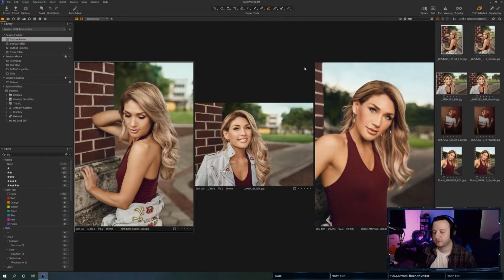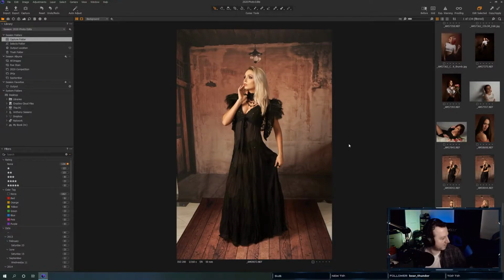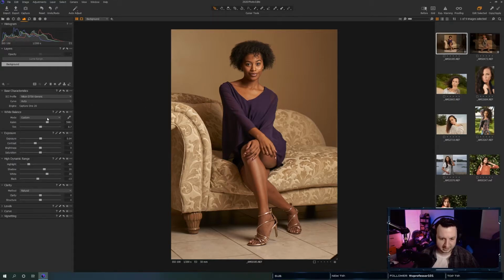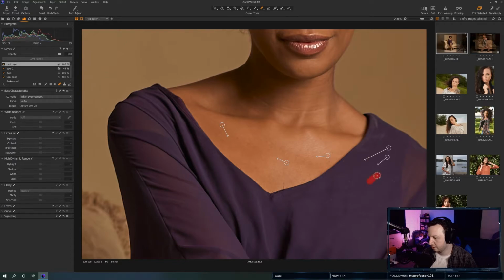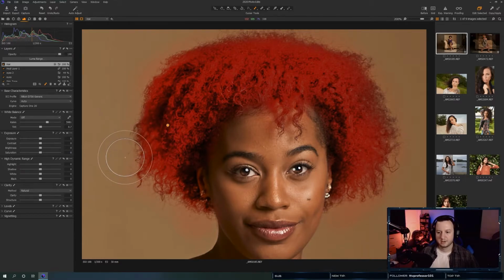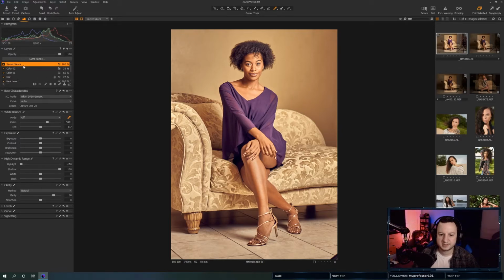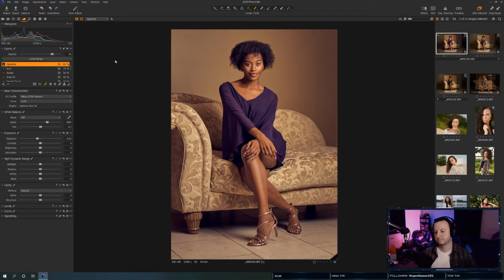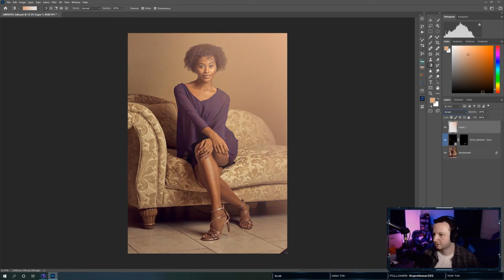Photo Editing - Live Stream - September 02, 2020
Photo Editing Live Stream from Twitch.
Software Used: Capture One